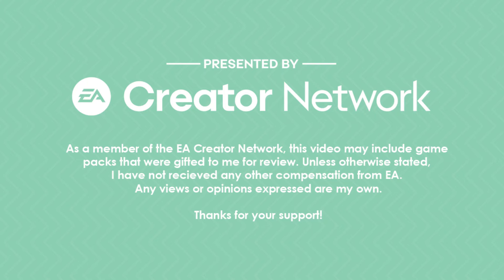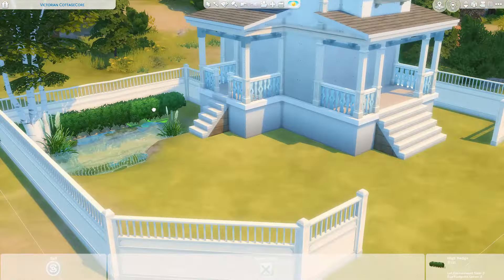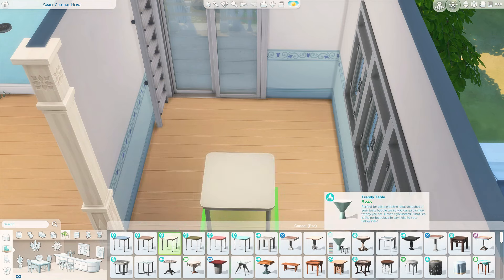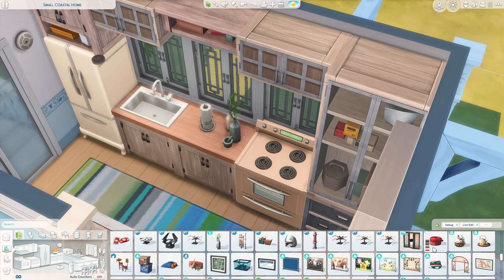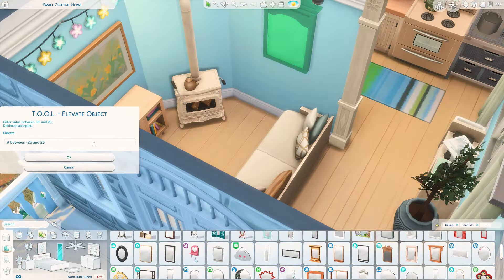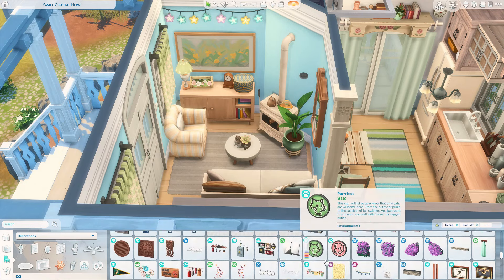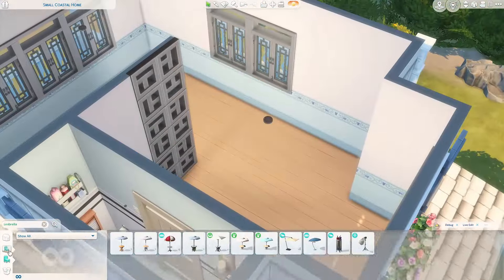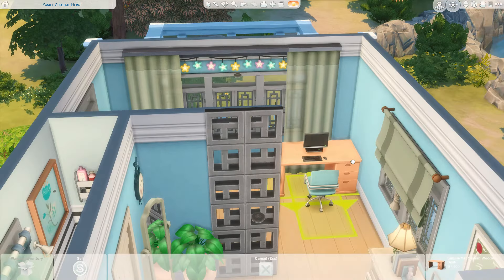Coastal Cottage 🌊 The Sims 4 Speed Build No CC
EAPartner | 💚 Thanks for Slythering-in!

Dreaming of warm sunny days in the middle of Windenburg? Yeah, me too. That's why I built this. :) Enjoy!

❇️ Social Media Links
- Gallery ID - Symtherin

⚠ Game Packs Gifted to me by EA
- The Sims 4 For Rent (Expansion Pack)
- The Sims 4 Castle Estate (Kit)
- The Sims 4 Goth Galore (Kit)
- The Sims 4 Crystal Creations (Stuff Pack)
- The Sims 4 Party Essentials (Kit)
- The Sims 4 Urban Homage (Kit)